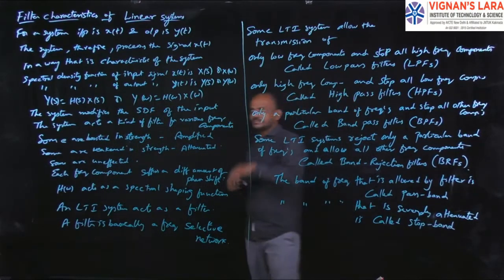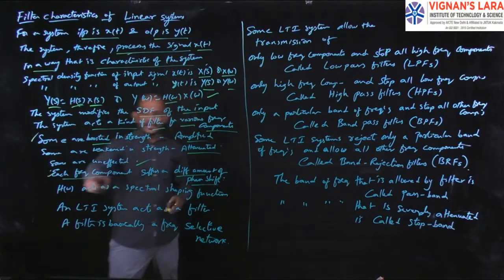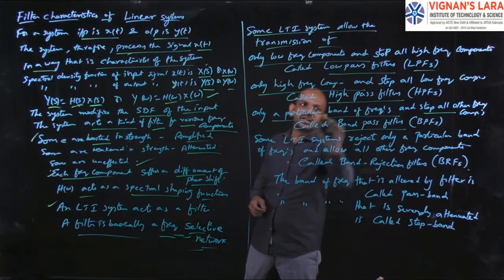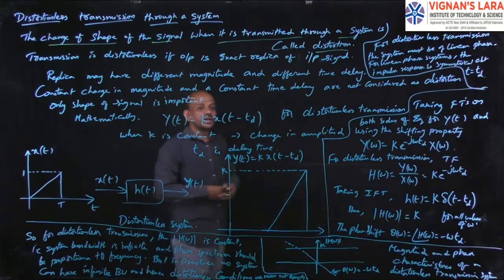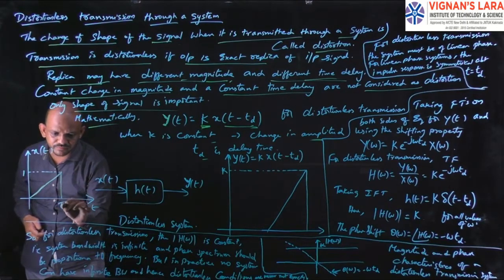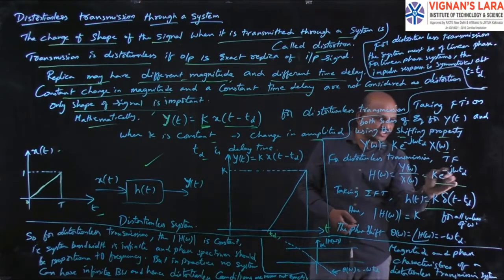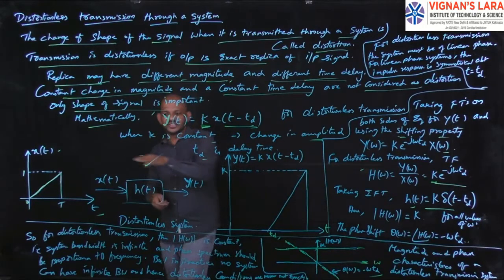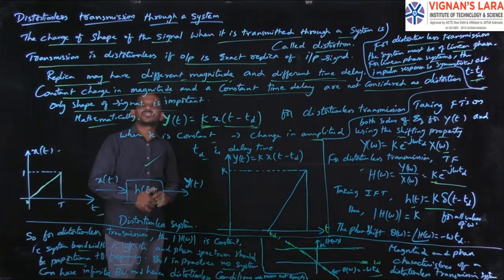Signals and Systems Lecture 54